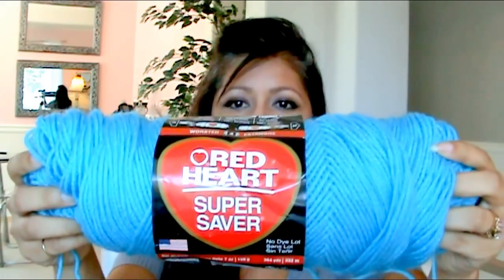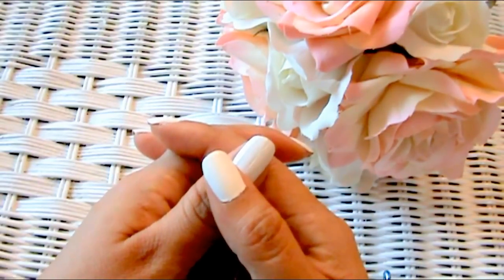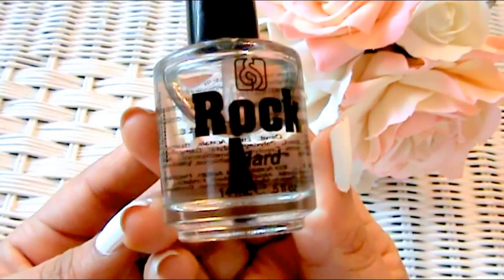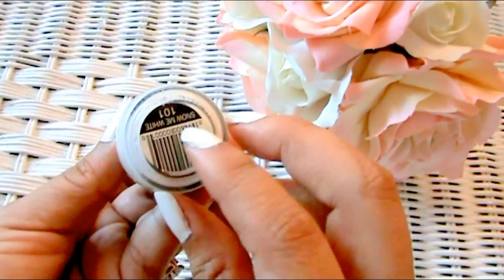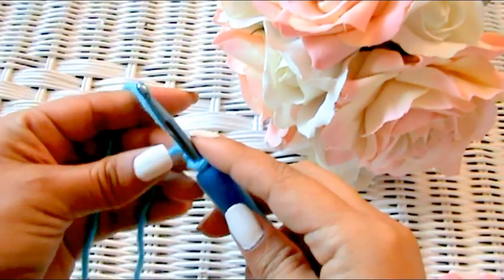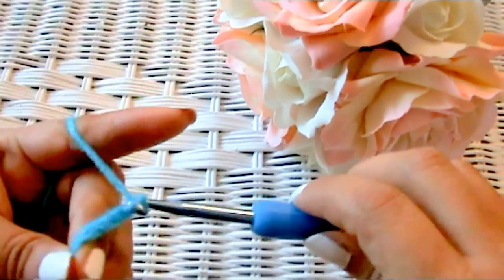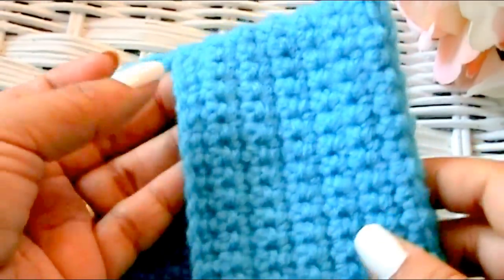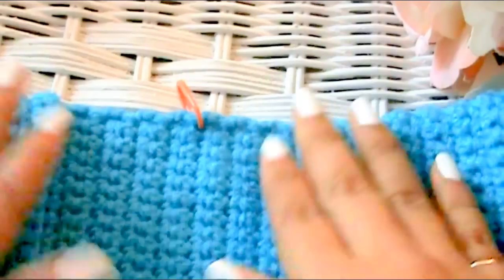**My Very First Crochet Tutorial Ever...Glama's Daisy Book Cover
This Tutorial "Glama's Crocheted Daisy Book Cover Lesson For Beginners", was made because Many People have asked me for this Pattern, I dont really know How to correctly write a Pattern...this is My Own Made Up Design, So I am sure there are better ways of doing it, but this what I did.